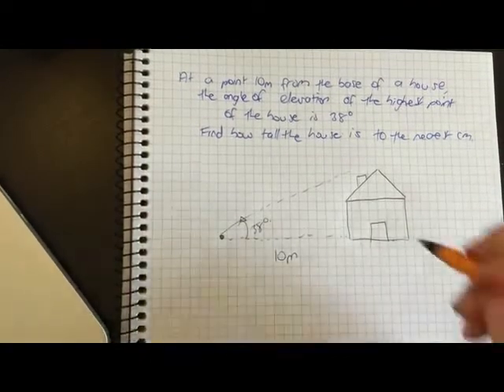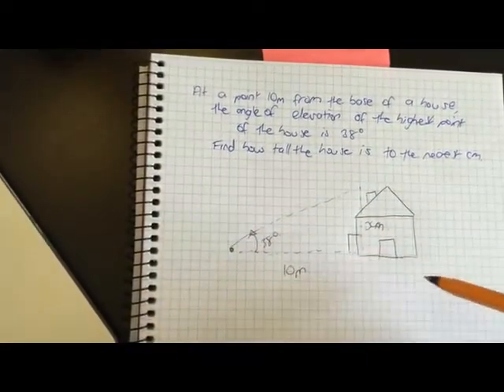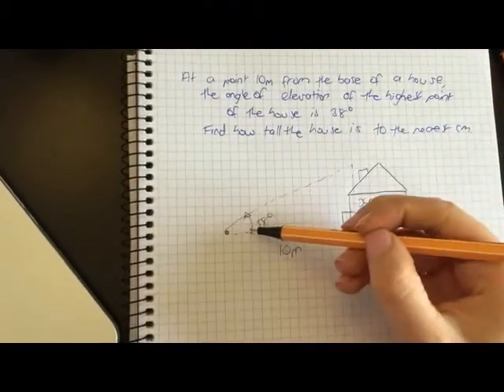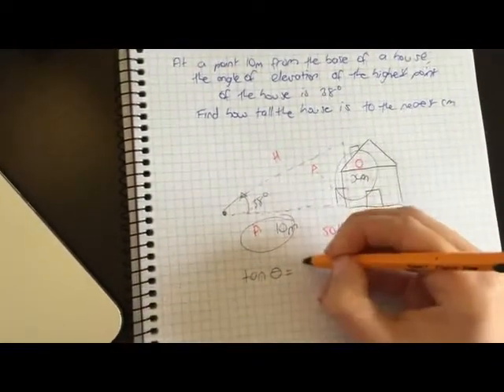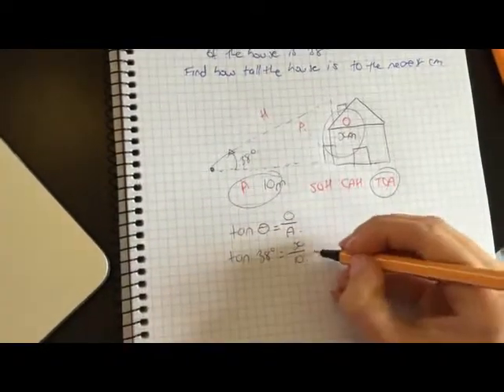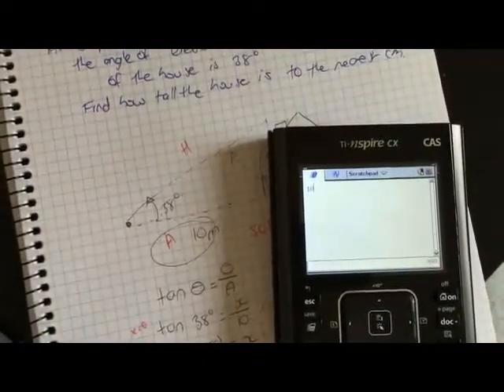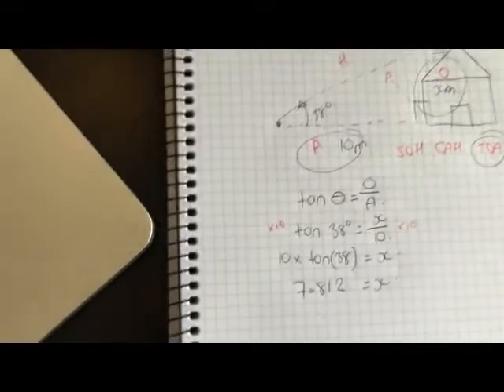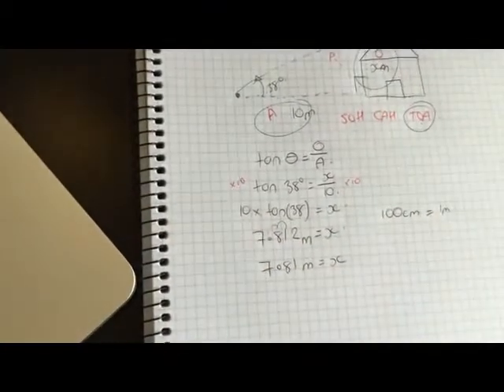Worded Problem: Angle of Elevation Solution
Find out how tall the house is using trigonometry